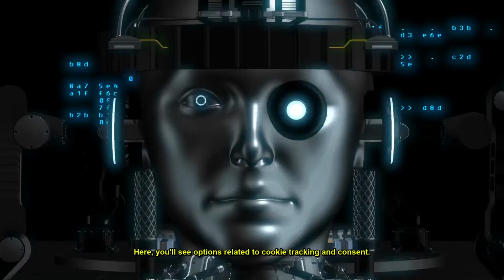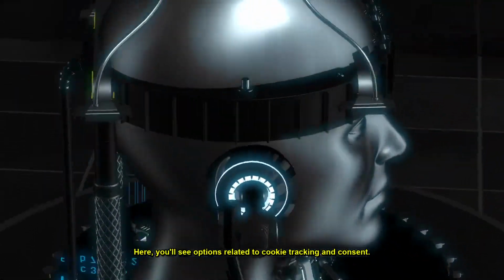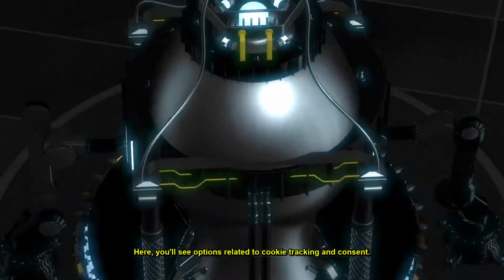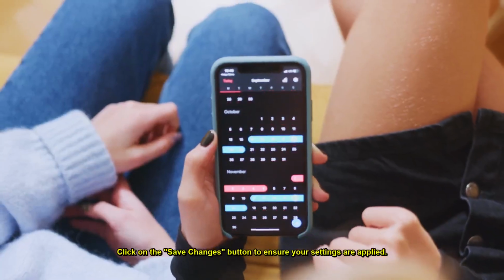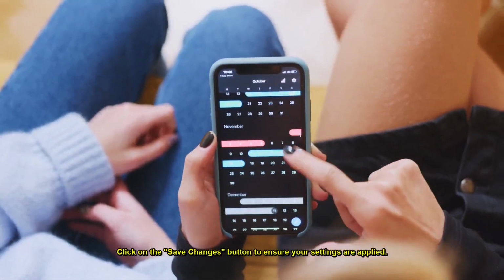How to disable cookie tracking in Cookiebot on WordPress - Detailed Guide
In this comprehensive tutorial, we’ll show you how to disable cookie tracking in Cookiebot on your WordPress site. Protect your visitors' privacy and comply with GDPR regulations by learning the step-by-step process to modify your Cookiebot settings effectively. Whether you're a beginner or an experienced WordPress user, this guide will provide you with all the tips you need to manage cookie consent seamlessly.